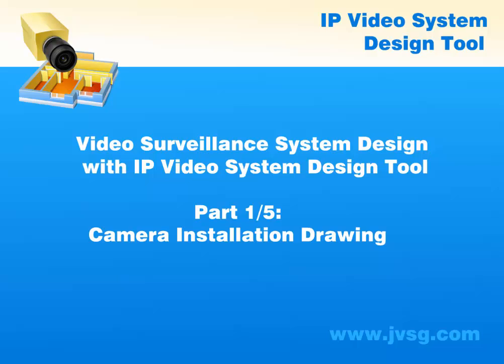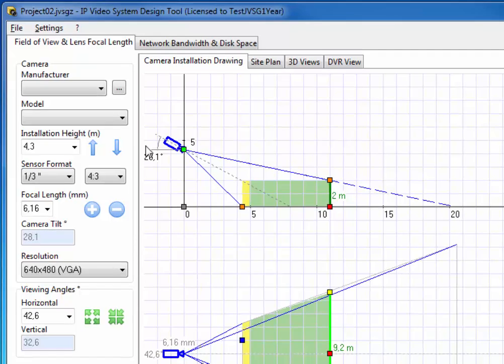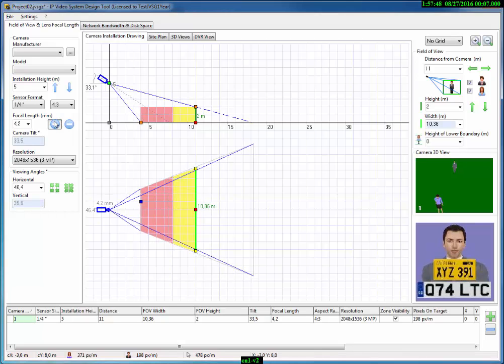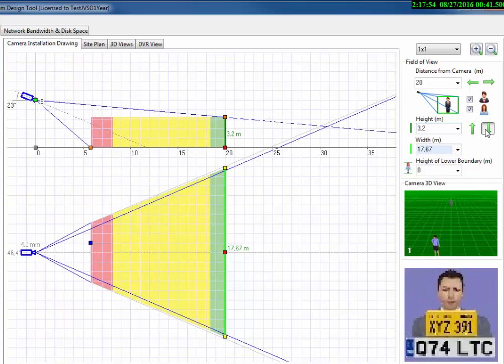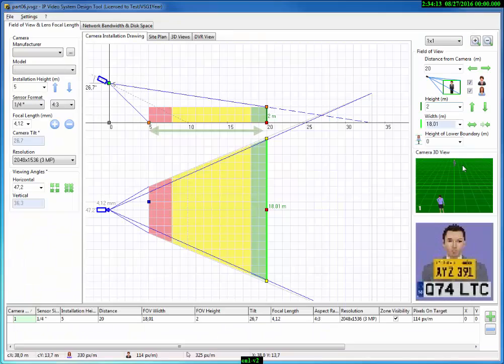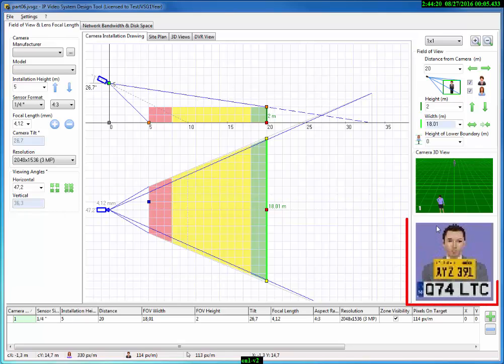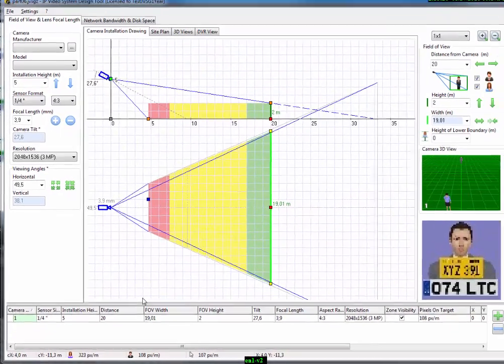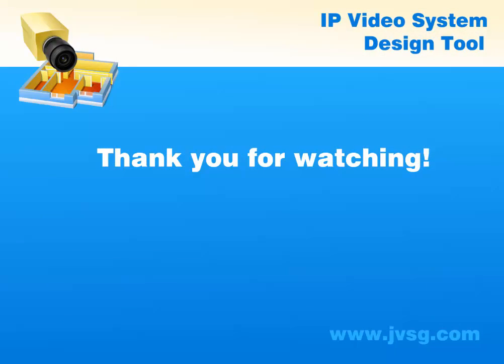CCTV system design. Part 1/5: Camera installation height, lens focal lenght and pixel density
Part 1/5 of video tutorials talks about CCTV system design with IP Video System Design Tool 9
This video shows how to calculate lens focal length, field of view, pixel density in PPM or PPF.

Part 3: Working with a site map or a floor plan, adding walls, doors, windows stairs and fining optimal camera locations: